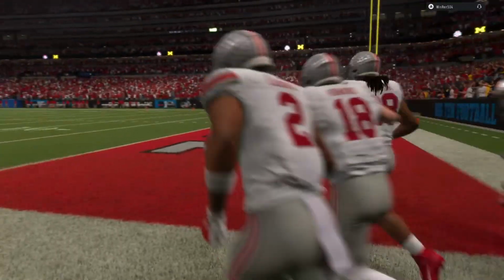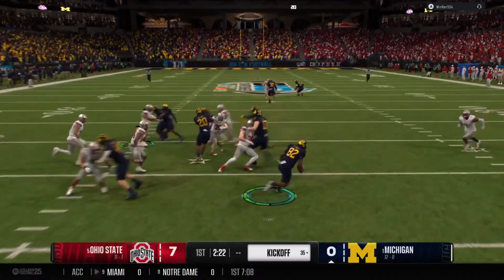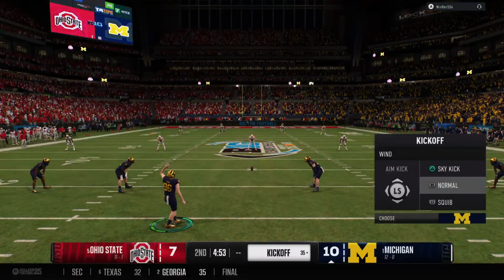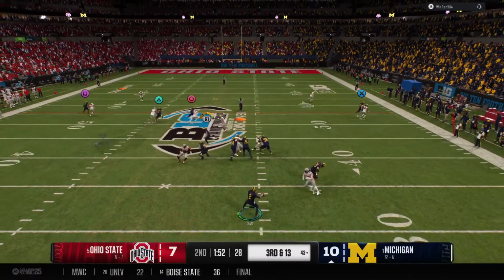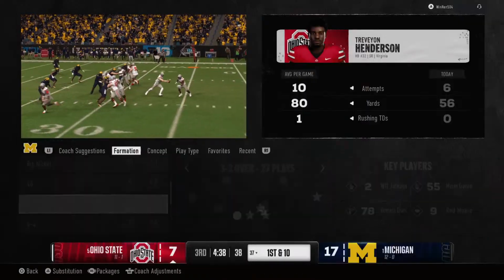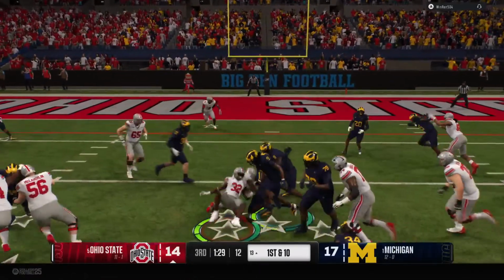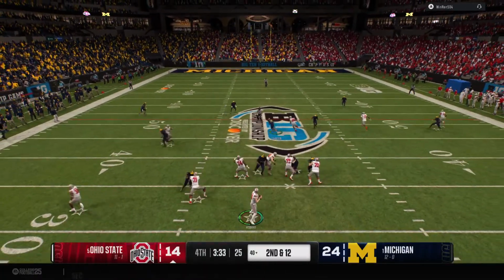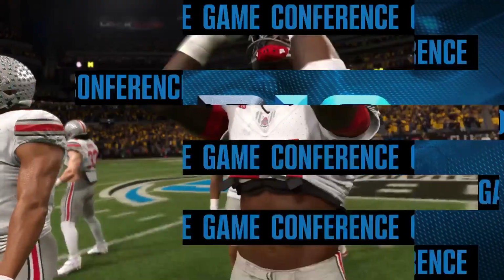CFB 25 Michigan Dynasty BIG 10 Championship vs Ohio State